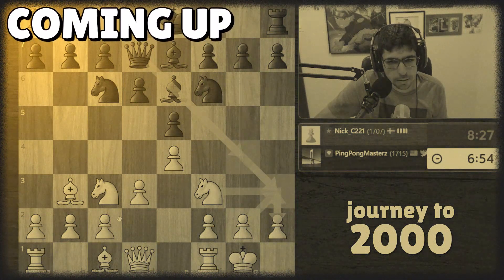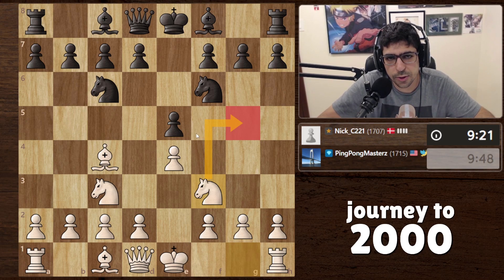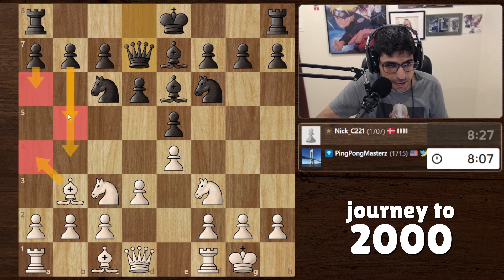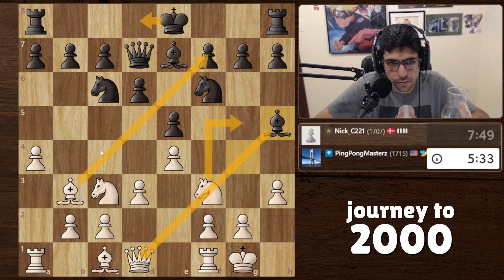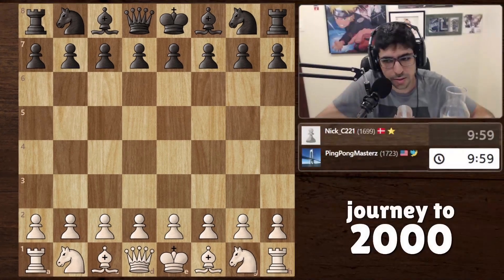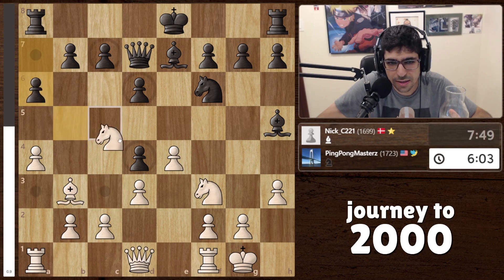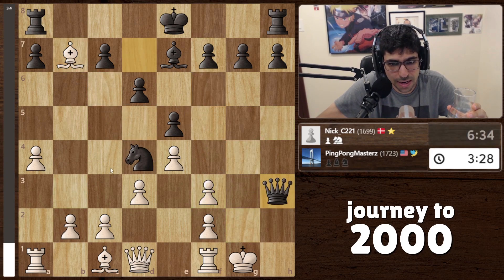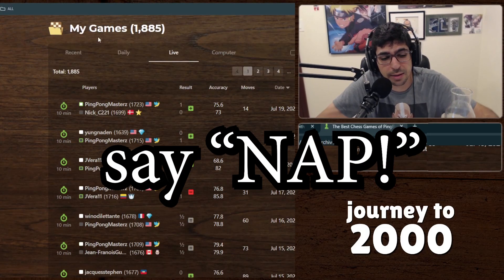Chess Journey To 2000 | Day 201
I will play chess EVERY day until I reach a rating of 2000 in Rapid Chess! I'll be playing games, analyzing them, reading chess books, and doing puzzles.

Let me know if you have any advice on how to study or make the videos mildly more entertaining xD
If you would like to book lessons with me, here is a link to wyzant!
Stuff done / videos watched / what I learned today

Sleepiness + Luck = this game haha - but in all seriousness, Ng5 is a move to consider more often in chess games
The point of this challenge is to up my chess skills and bring you all on the journey!

Month 1 (Days 1-31): 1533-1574
Month 2 (Days 32-60): 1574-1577
Month 3 (Days 61-91): 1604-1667
Month 4 (Days 92-121): 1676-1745
Month 5 (Days 122-152): 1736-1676
Month 6 (Days 153-182): 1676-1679
Day 183: 1687
Day 184: 1695
Day 185: 1699
Day 186: 1691
Day 187: 1692
Day 188: 1697
Day 189: 1705
Day 190: 1694
Day 191: 1701
Day 192: 1693
Day 193: 1683
Day 194: 1690
Day 195: 1696
Day 196: 1702
Day 197: 1710
Day 198: 1708
Day 199: 1708
Day 200: 1715
Day 201: 1723